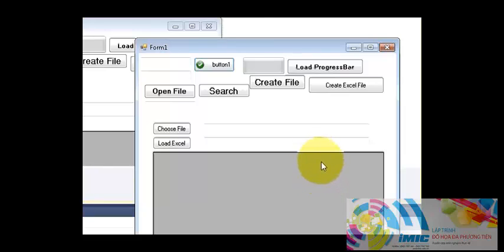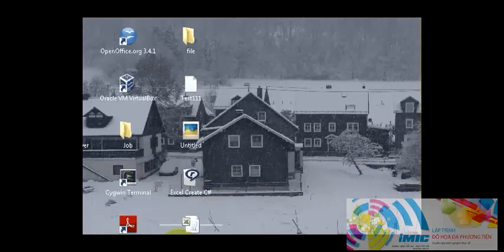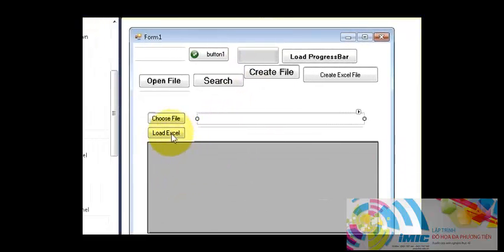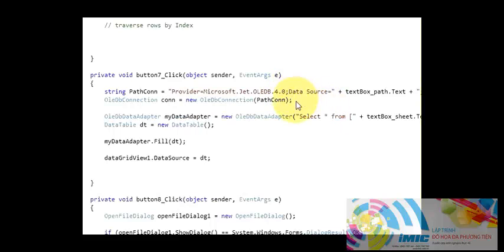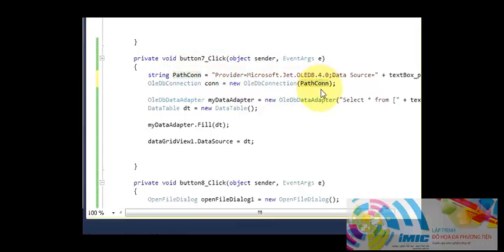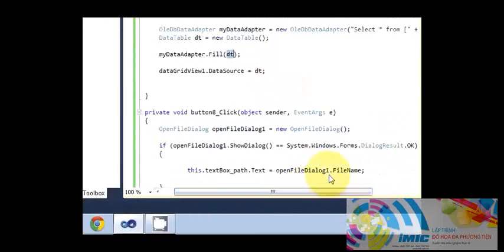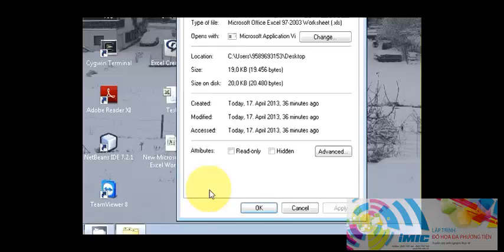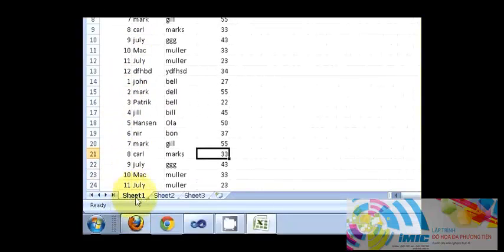Csharp Tutorial 30 How to import excel file to datagridview in csharp